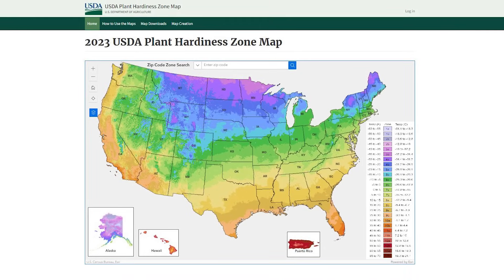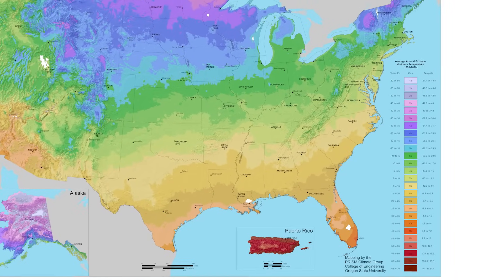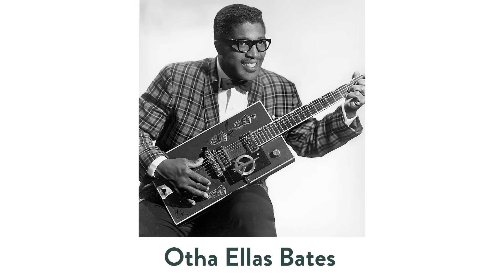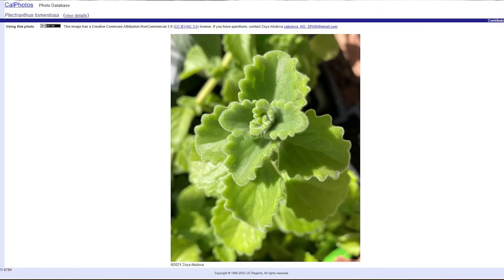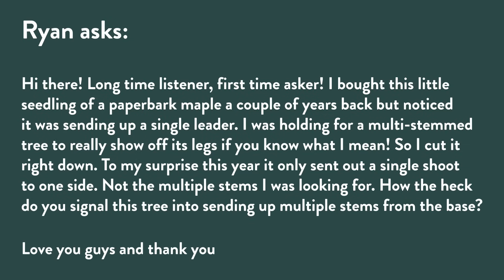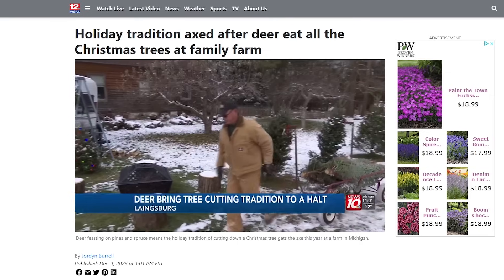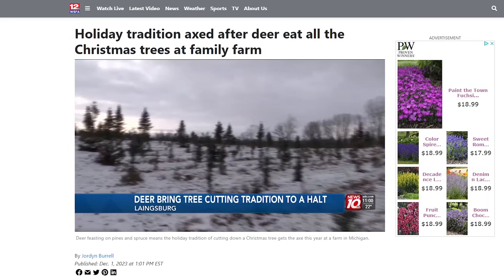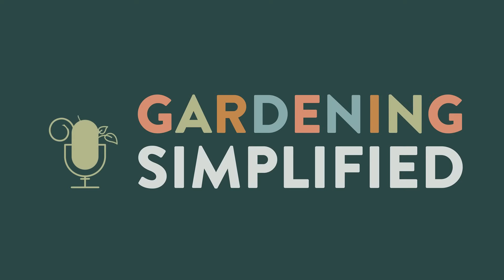The New USDA Zone Map, and What It Means for You | 66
In mid-November, the USDA put out a new hardiness zone map, the first since 2012. Learn what's new in it, and why, and what it might mean for what you can grow. Plus, hydrangea growing questions and a waterless waterpark.